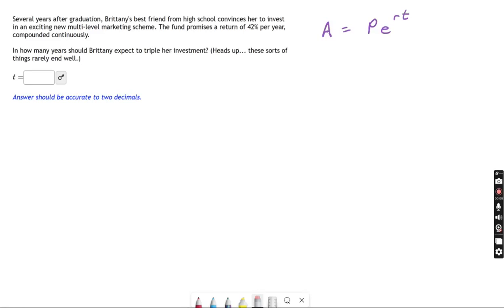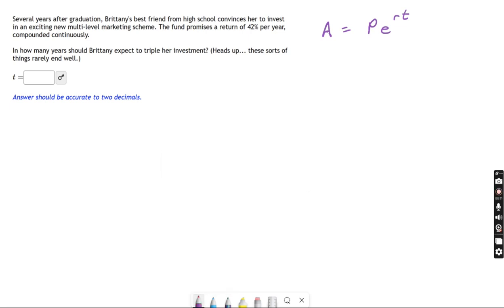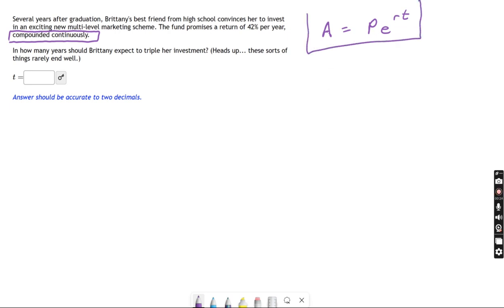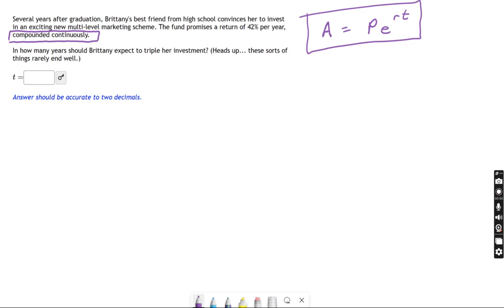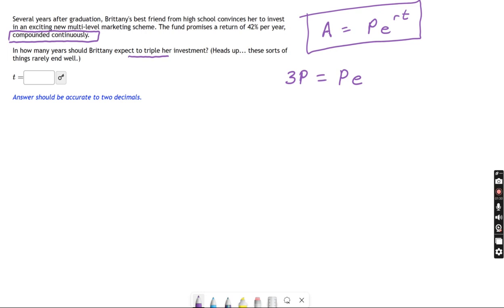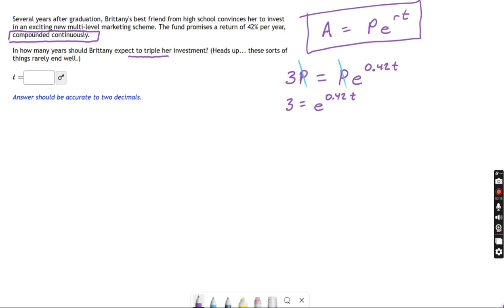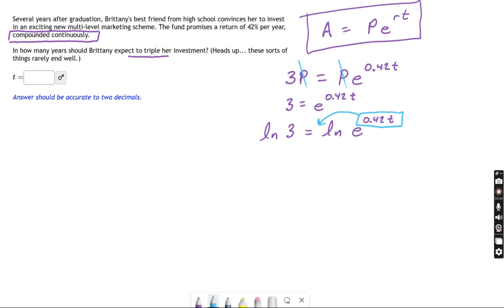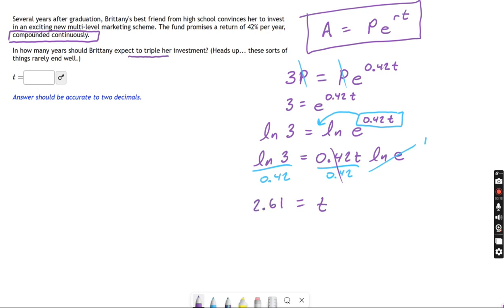SM3.06.61 - Finding Time of Investment (Continuous)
Murphy Math --
Determine time of an investment based on final value and principal, given continuous compound interest payments.  Applications of exponential equations.